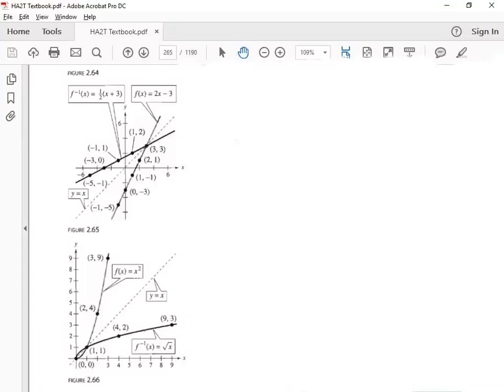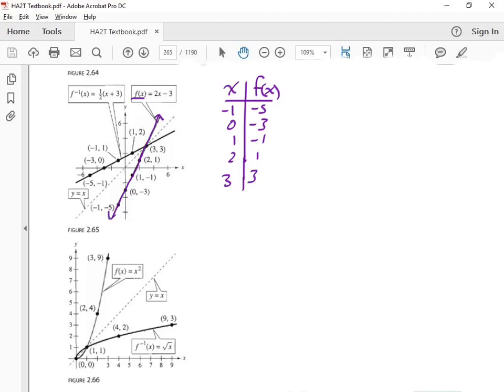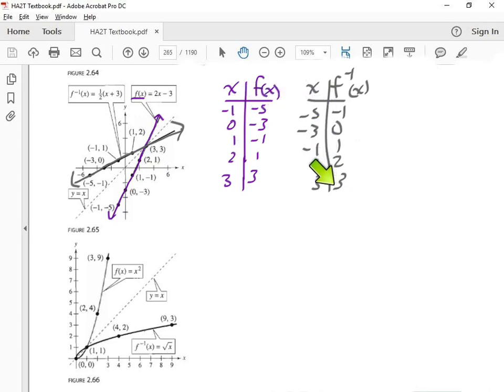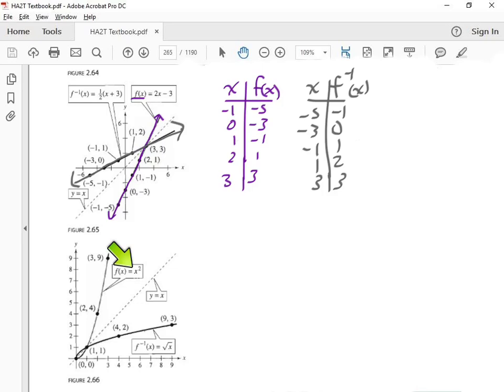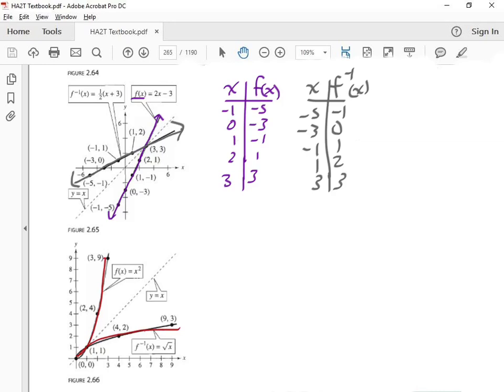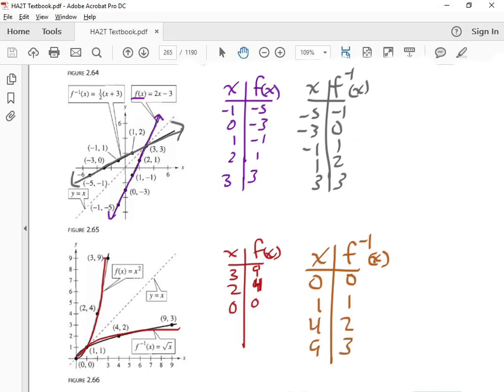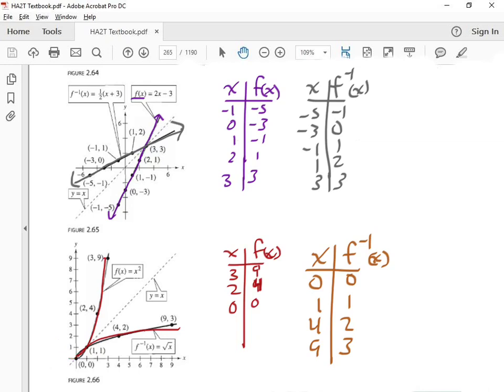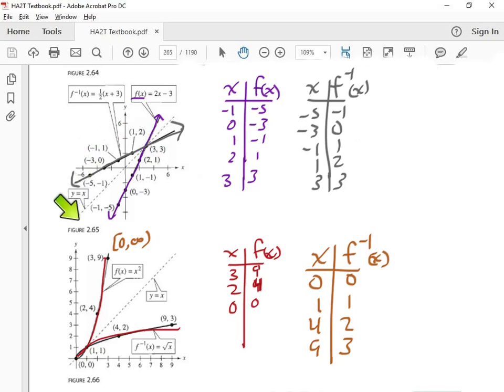Inverse functions numerically and graphically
How do you find an inverse function with a table of values? How do you find the inverse of a function graphically?